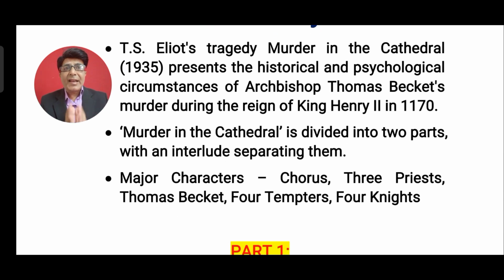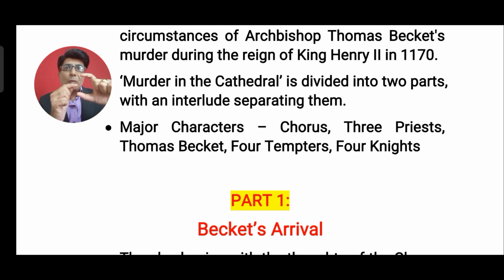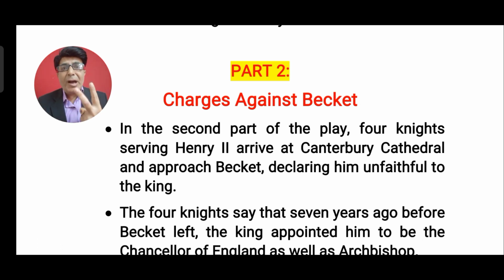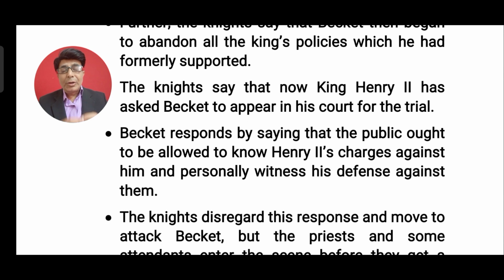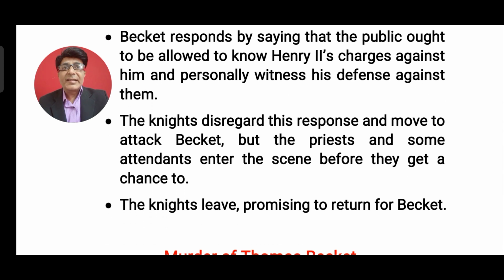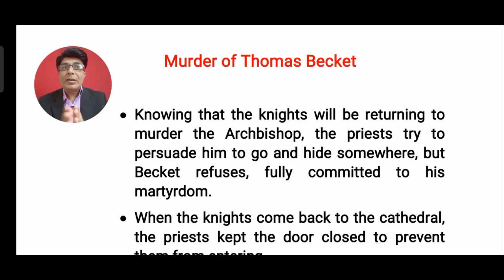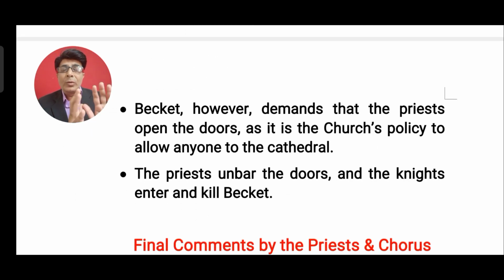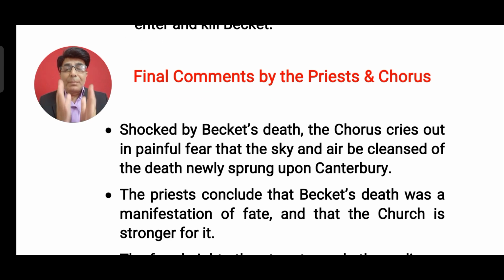Murder in the Cathedral by T. S Eliot Summary, Murder in the Cathedral Analysis, Major Characters,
Murder in the Cathedral @vipulvkapoor

murder in the cathedral by t.s eliot summary,
summary of murder in the cathedral by t.s eliot,
murder in the cathedral play by t s eliot,
t s eliot murder in the cathedral,
tgt english,
pgt english,
ba english,
ma english,
ugc net english,
net english